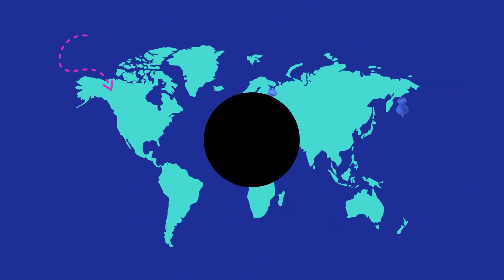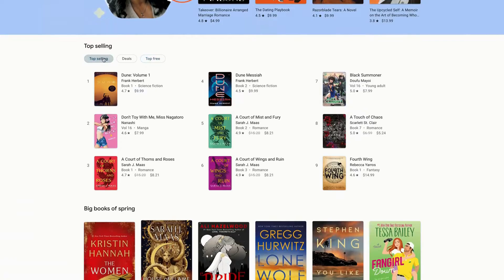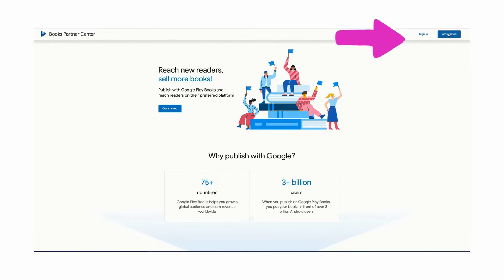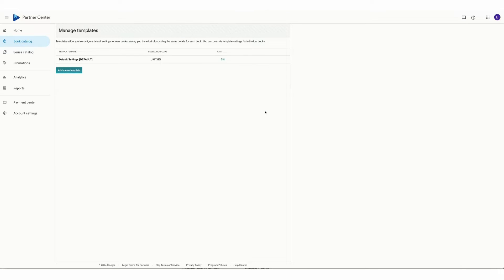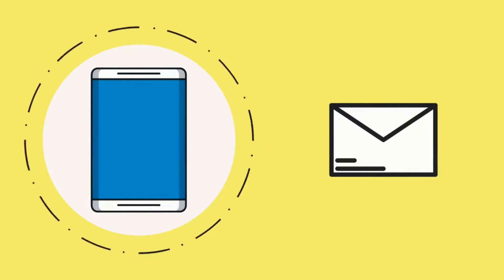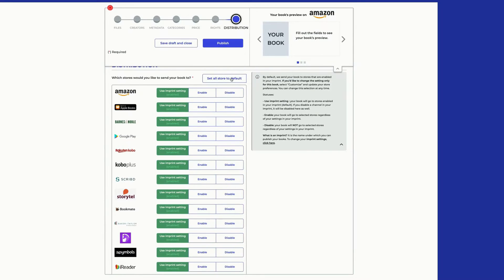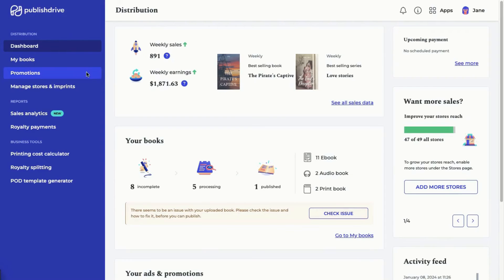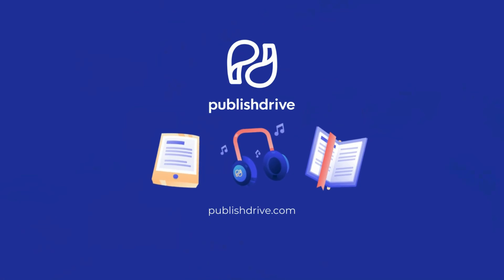How to Self-Publish on Google Play Books, Easy Step-By-Step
Whether you're a first-timer or a seasoned author, this video will equip you with everything you need to know about how to sell books on Google Play and boost your visibility in the digital world.
Discover the steps to:
Publish directly on Google Play Books
Navigate how to sell your ebook on Google Play 📈
Publish your books using PublishDrive

Chapters:
0:00 - 0:47 About Google Play books
0:48 - 1:09 Publishing Wide trough an aggregator
1:10 - 2:17 Create a Google Play publisher account
2:18 - 3:04 Start book distribution to Google Play via PublishDrive
3:05 - 3:31 PublishDrive benefits and royalties
3:32 - 4:00 Promotion tools for reviews and price promotions on Google Play
4:01 - 4:11 Outro

Master how to publish on Google Books with PublishDrive using a simple process and reach billions of Android users worldwide.

Drop your questions or success stories in the comments below!